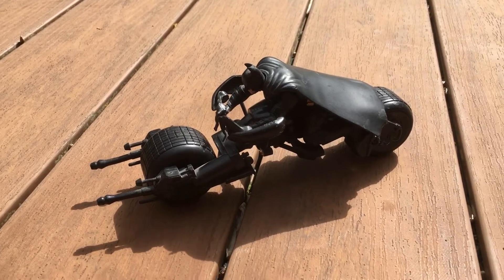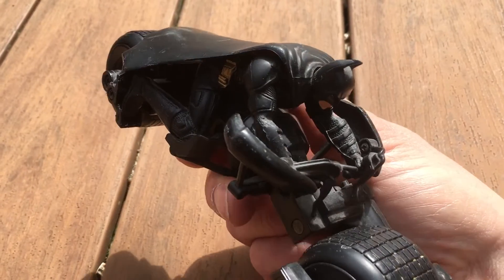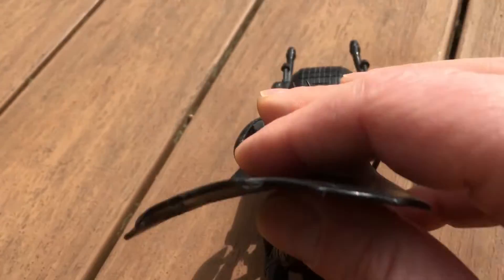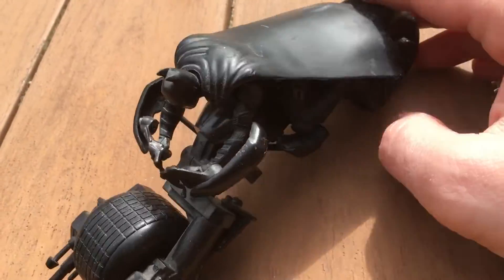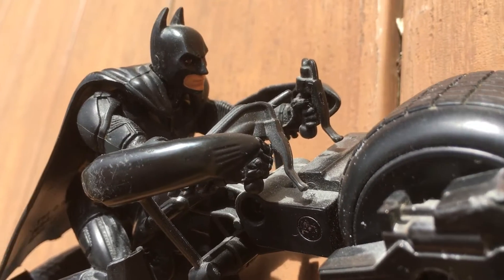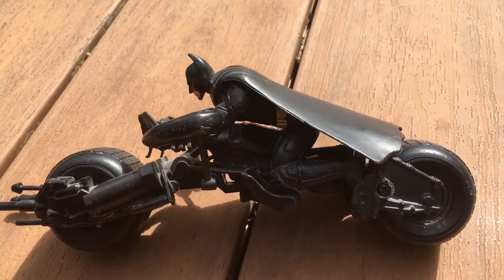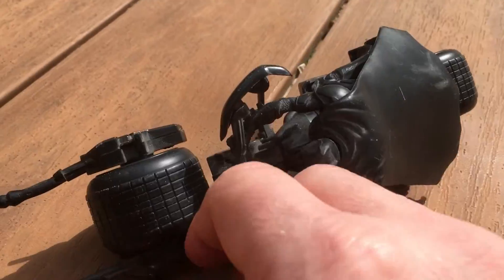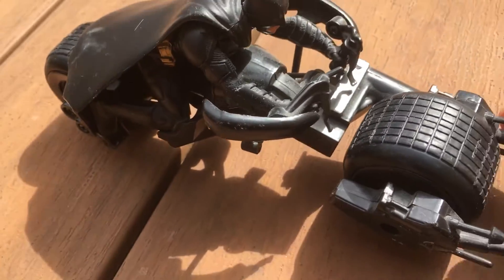Batman bat pod bat cycle dark knight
Batman batcycle batpod the dark knight Christian Bale motorcycle toy review review. Thanks